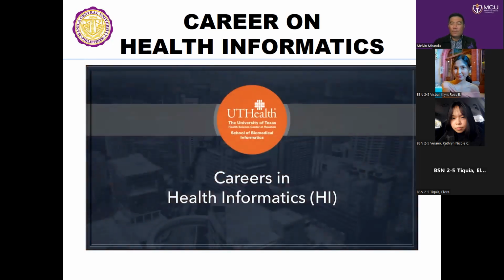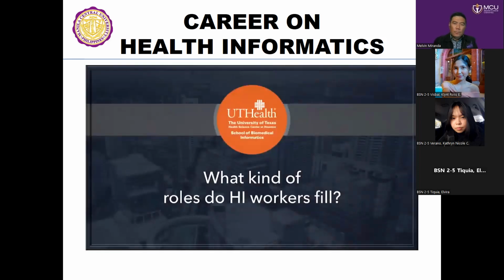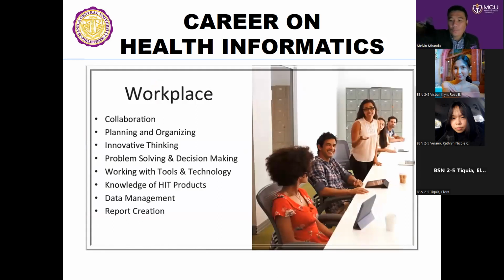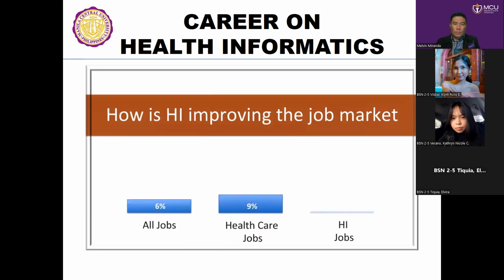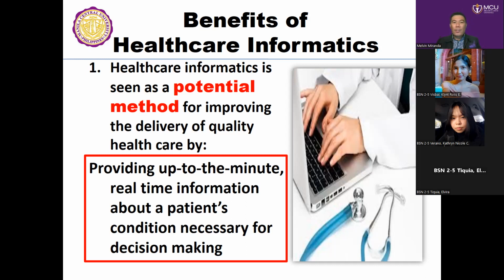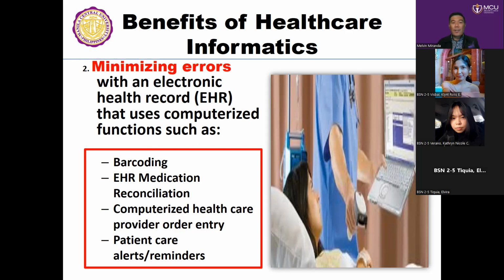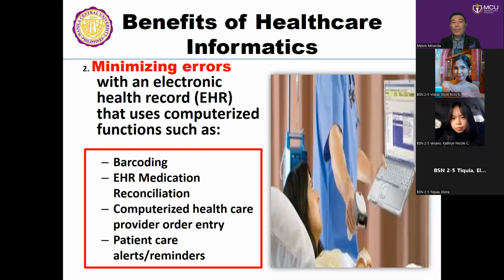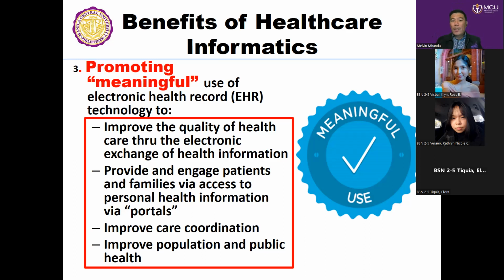TOPIC 1A INTRO TO HEALTH INFORMATICS (Part 2-25-23)